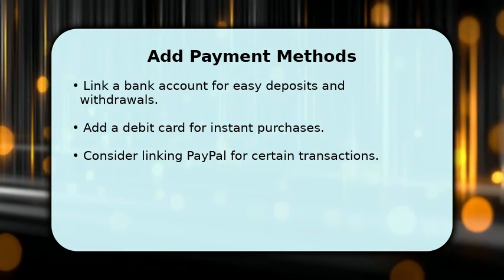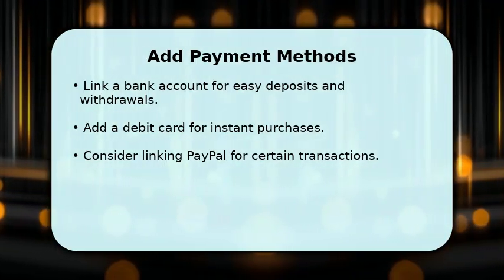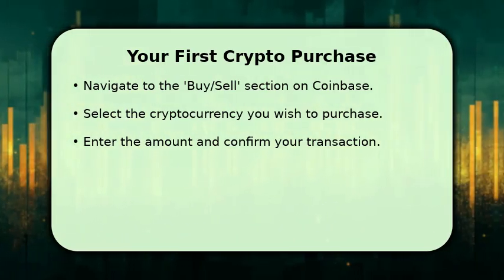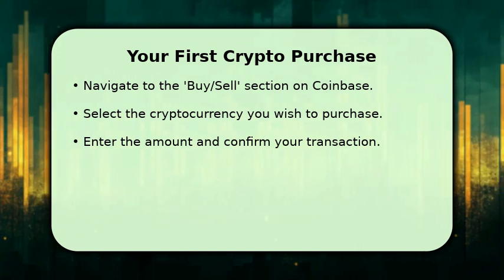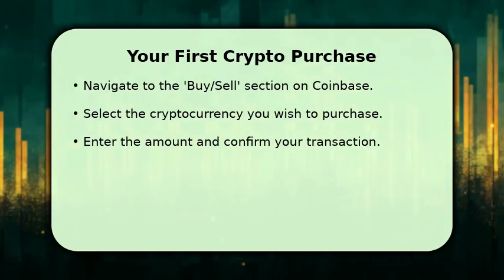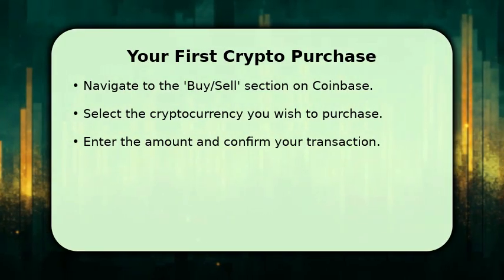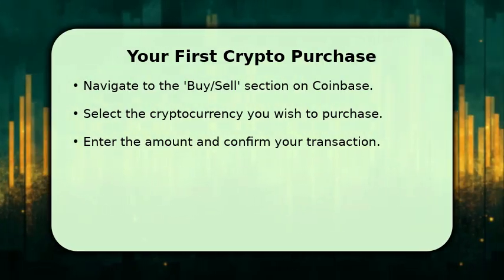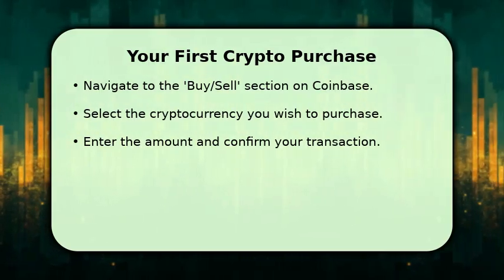How To Start Coinbase For Beginners - Step By Step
▸ (f) Are you new to cryptocurrency and want to start using Coinbase? This video will guide you through the step-by-step process of creating a Coinbase account, verifying your identity, linking a payment method, and buying your first cryptocurrency. We'll cover everything from setting up your account to navigating the platform's features.